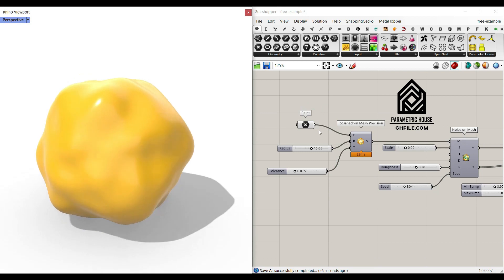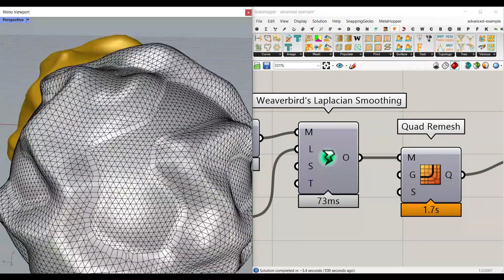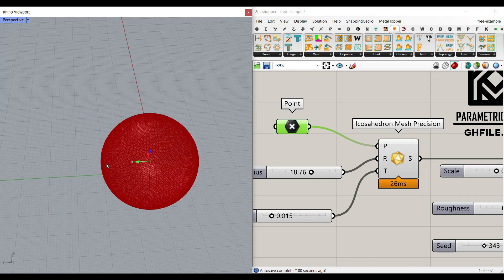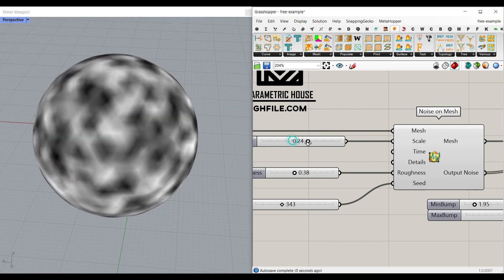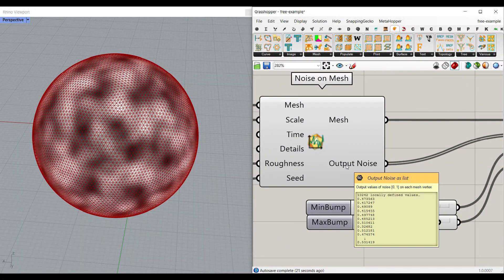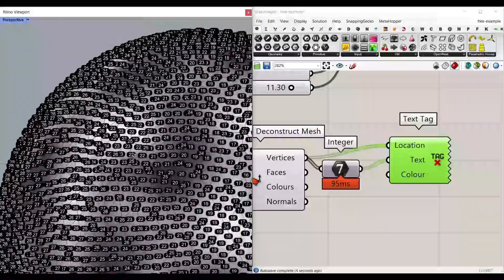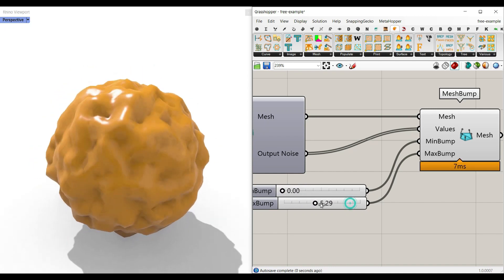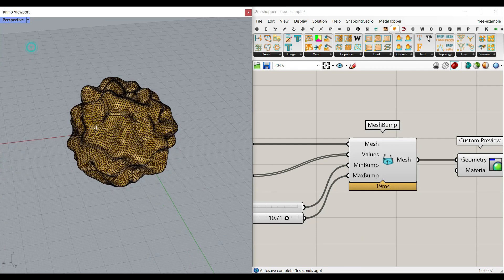Grasshopper Nautilus (Parametric Mesh)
In this Grasshopper tutorial, we will first generate parametric noise on an icosahedron mesh using the Nautilus plugin.

We will then advance the modeling by designing a spherical sculpture.

The logic behind this is that the normal deformation is divided into two parts.

The excess amount of deformation is fused with a spherical mesh, resulting in a unified quad mesh. This final form is ideal for 3D printing.